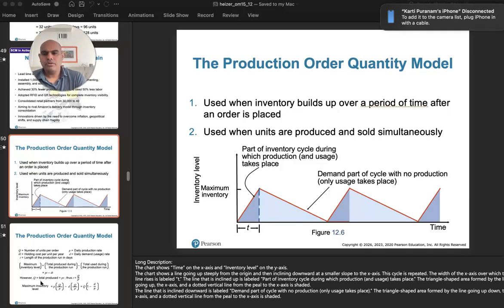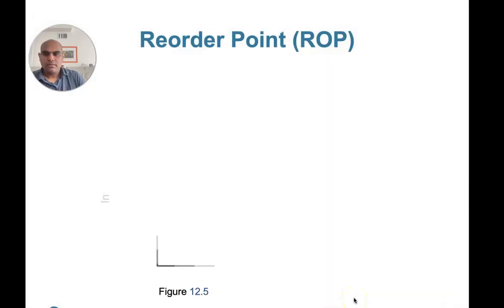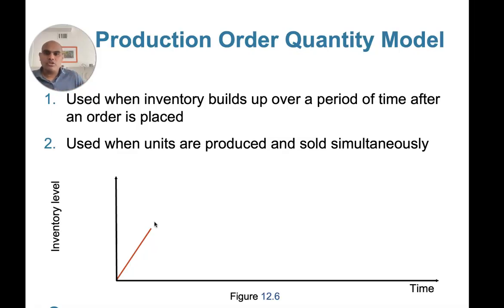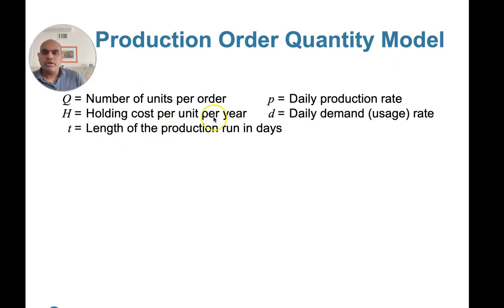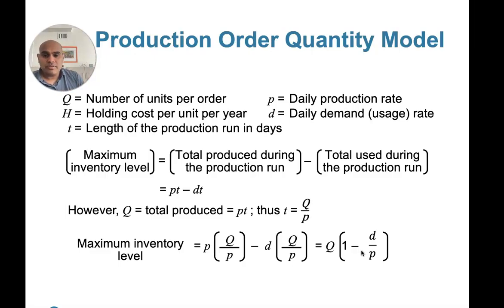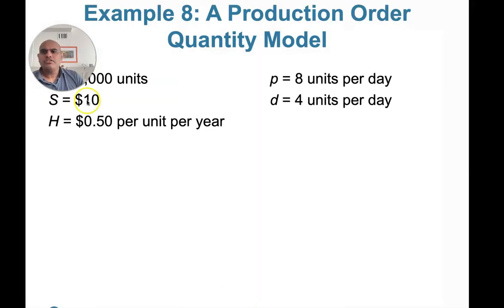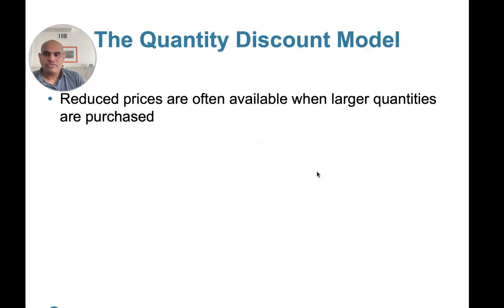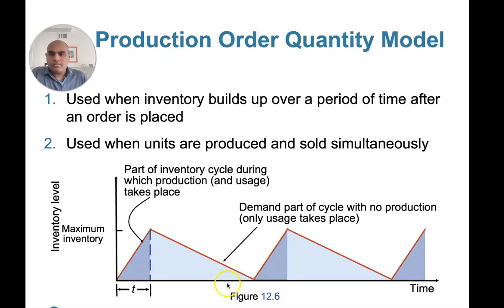Production Order Quantity Model